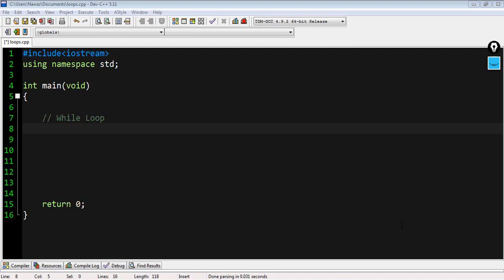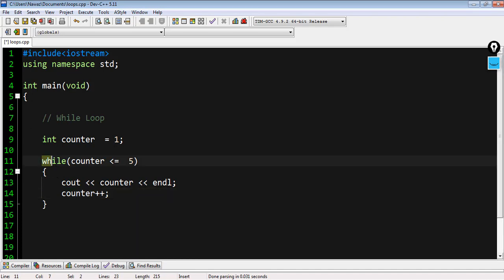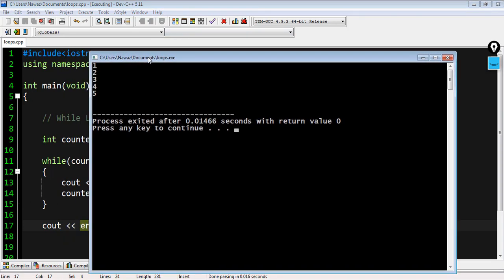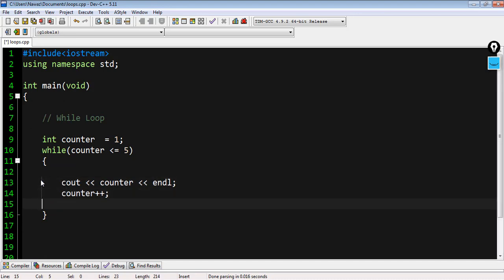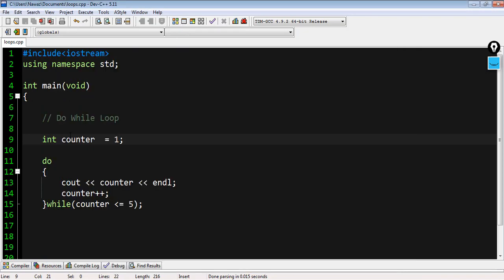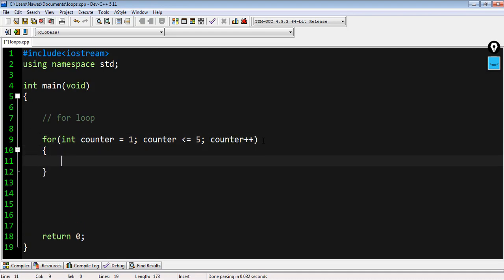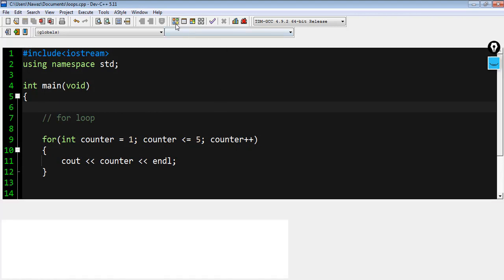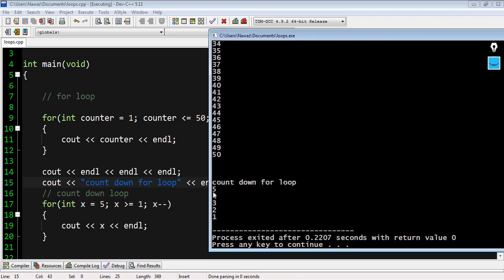Loops in C++ | While Loop in C++ | Do While Loop in C++ | Coding Clean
In this video, you will learn three types of loop in C++. You can't imagine a program without a loop. We will explain through code demonstration the following types of loops.
1.  while loop in C++
2. do while loop in c++
3. for loop in C++
4. count down loops